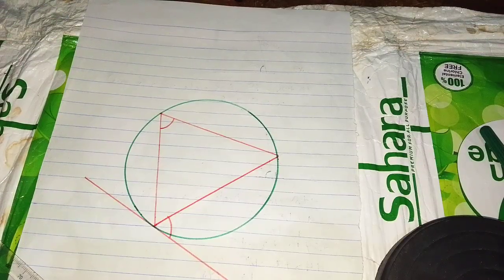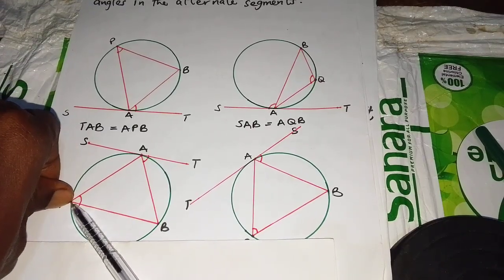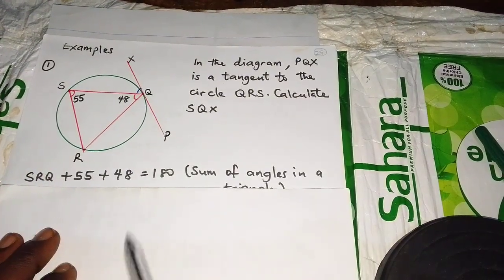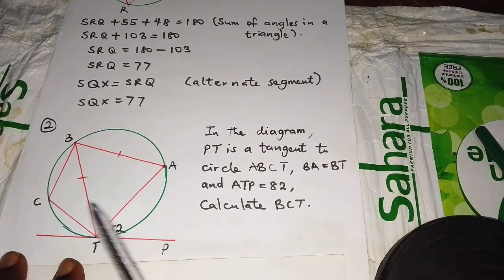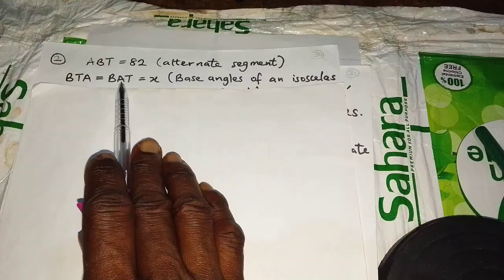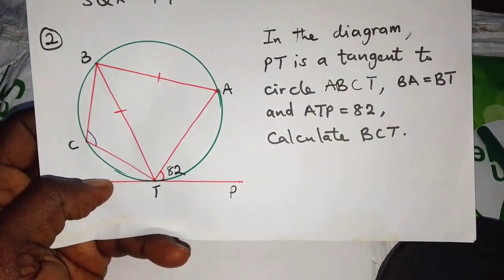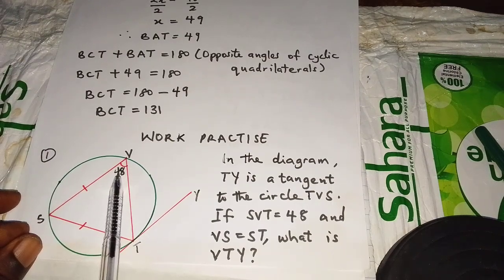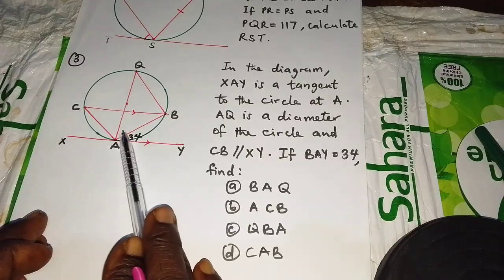Circle Geometry 9: Mathematics ss2 first term